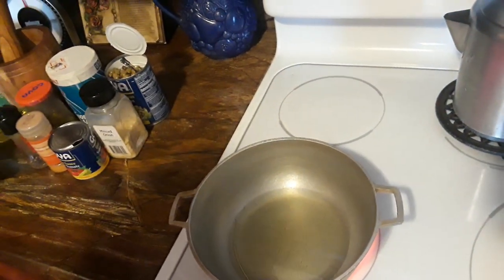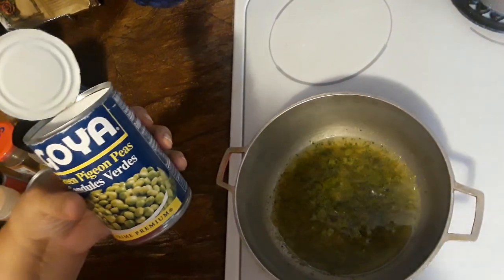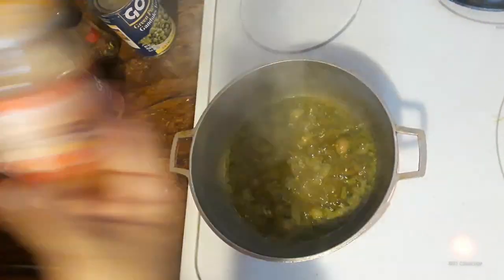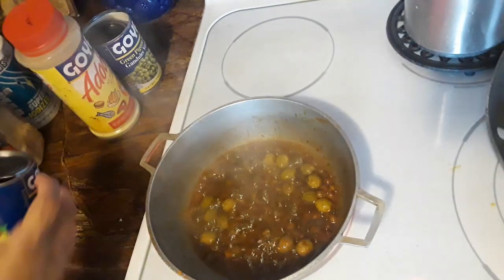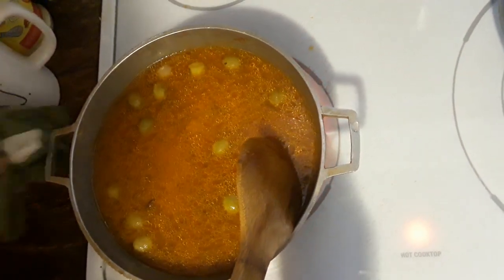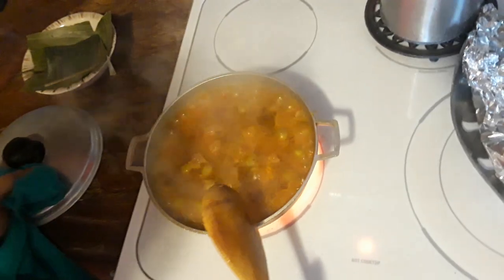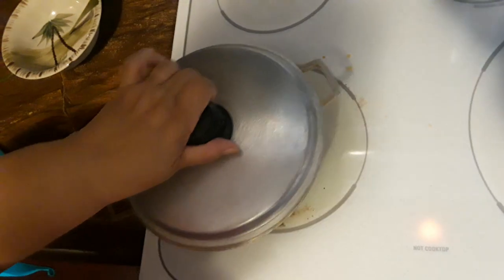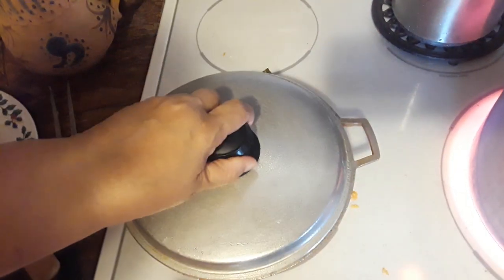How to make Arroz con Gandules 11/22/18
Want to do a tutorial on how to make arroz con gandules (rice with  pigeon peas) it is a  traditional on Thanksgiving for PuertoRicans
Hope you guys enjoy stay blessed everyone and Happy Thanksgiving from my house to yours 🤗😚